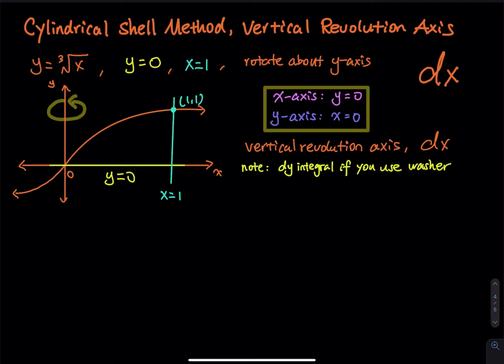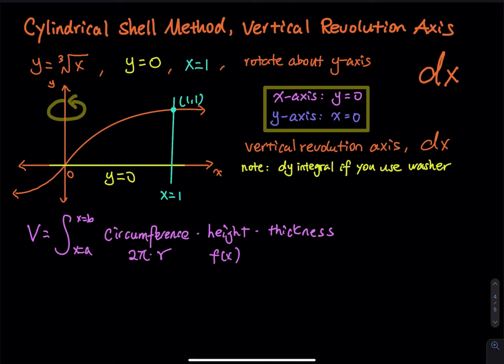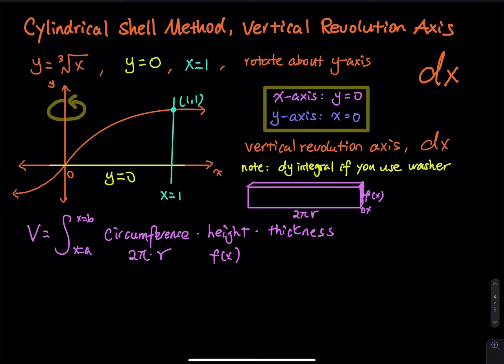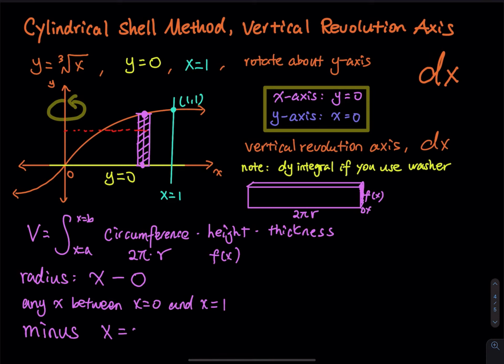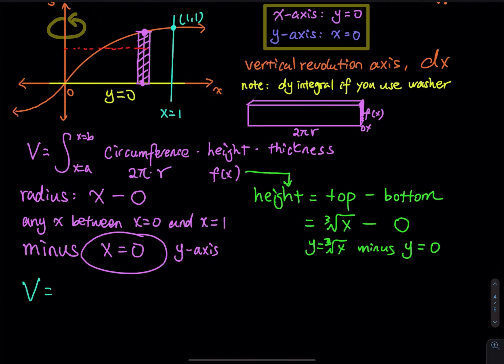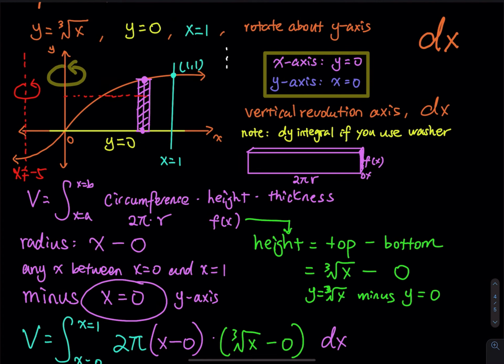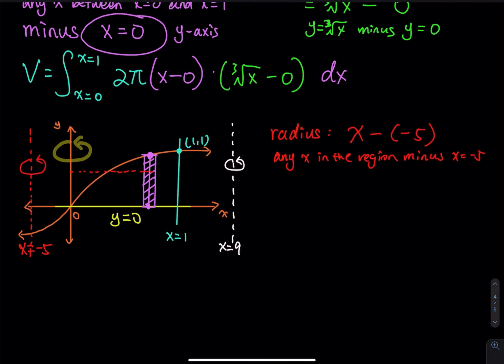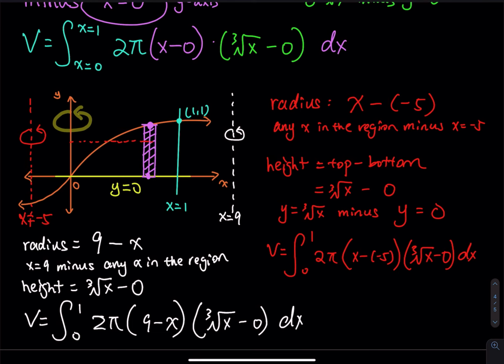6.3 Part 3/10: Cylindrical Shell Method, Vertical Revolution Axis, dx Integral | Integral Calculus